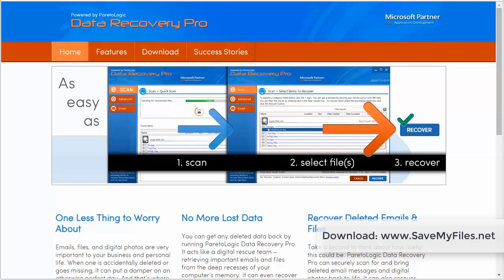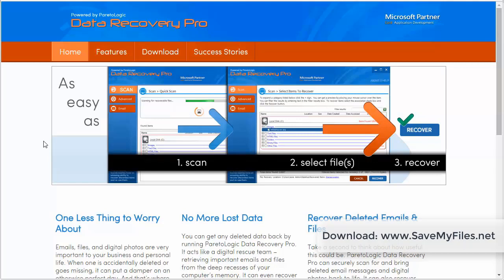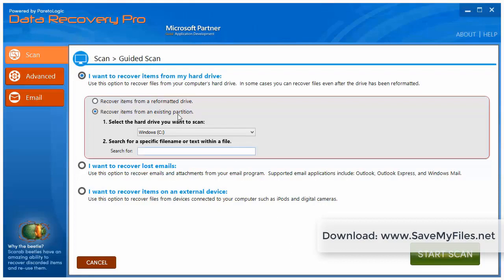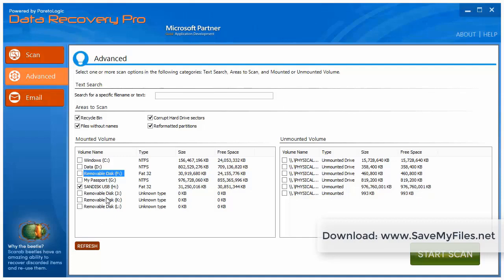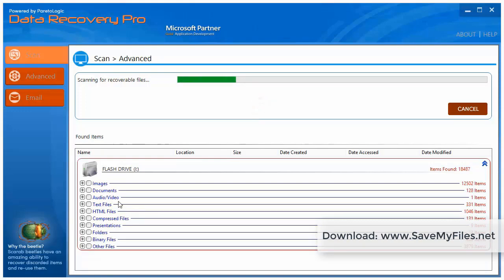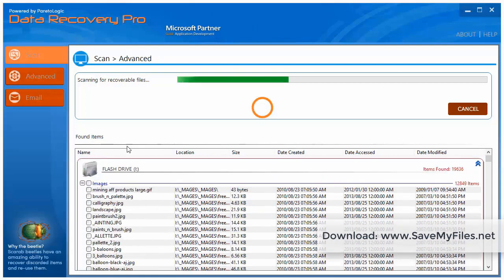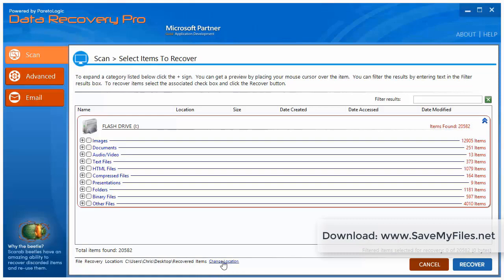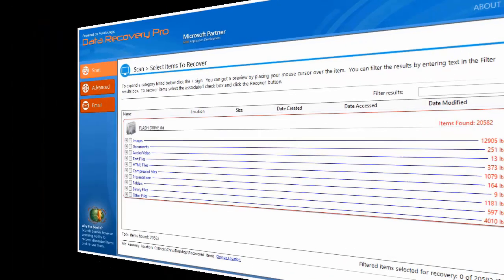Recover Deleted Files From Hard Drive, SD Card, USB Tutorial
Recover deleted files - PC | Mac - In this video tutorial, I'll show you how to quickly and easily restore your lost or deleted files from your computer, laptop, USB, SD card, hard drive, partitioned drive, other drives connected to your computer and more.